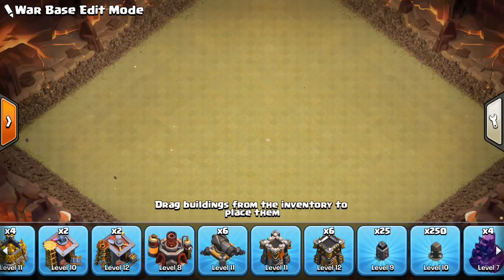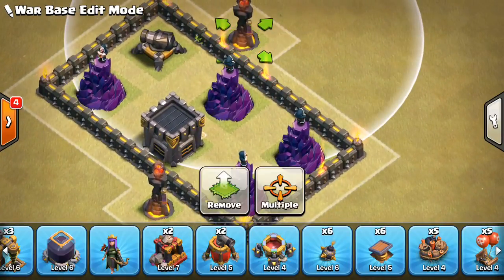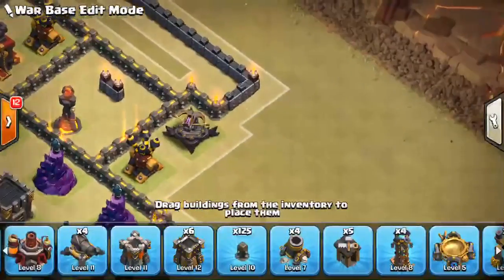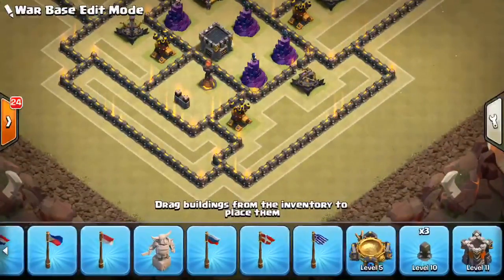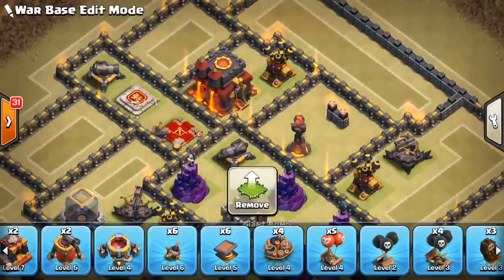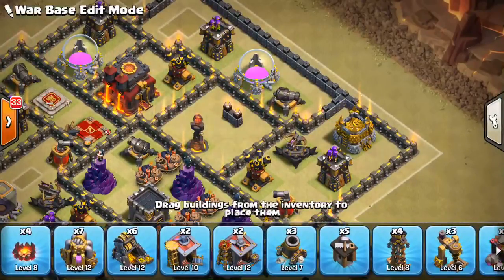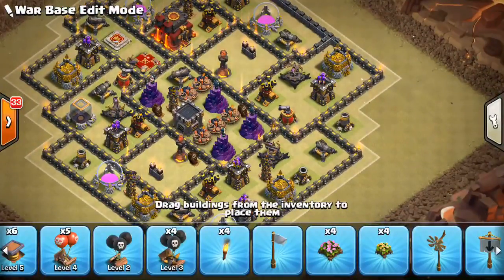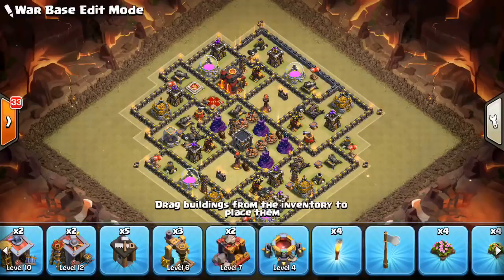Live Base Build #10 (TH10)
Another round of town hall 10 base building. I try a giant bomb-heavy core to defend against miners and bowlers. Let me know what you think.

Clash on!